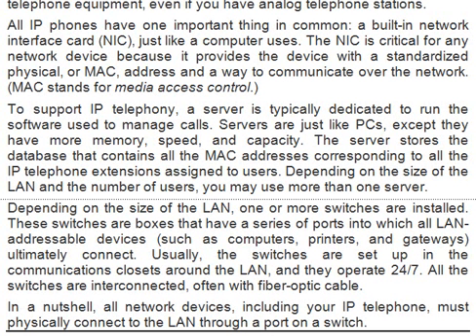explain of voip Eye for IP telephony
Voice Over IP (Industry),Mobile Phone (Video Game Platform),Understanding What VoIP Means.,What is Voice over Internet Protocol (VoIP).,What does VOIP mean?.,What Is VoIP (Voice over Internet Protocol)?.,What is VoIP phone?.,VoIP Definition and Solutions,Industry (Organization Sector),Video Game (Industry)